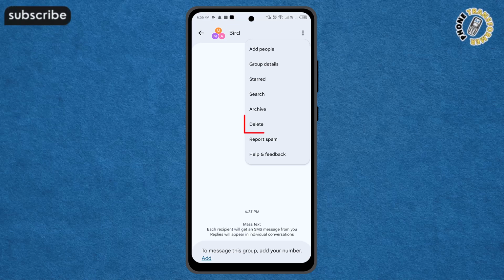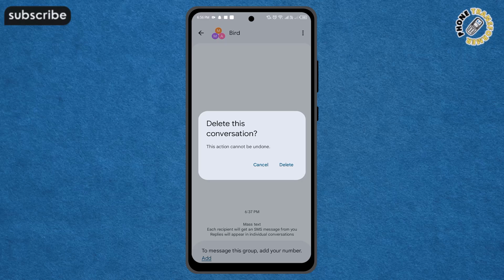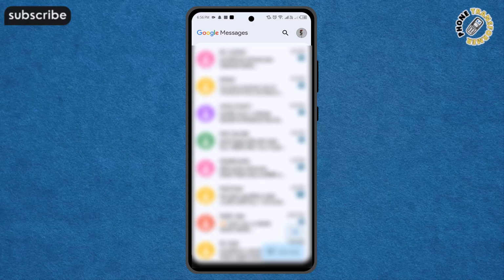How to Exit a Group Text Android | Stop Notifications (2026)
📝 This video provides a complete, step-by-step guide on how to exit a group text Android to stop constant notifications and declutter your inbox. We show you the exact process to regain control over your messages and relax without being disturbed by active group chats. The tutorial walks you through finding the correct conversation and accessing the chat menu options. You will learn how to mute notifications first before permanently removing the conversation thread. Follow these simple steps to successfully leave an Android group text and clean up your messaging app.

⏱️ -- TIMESTAMPS --
0:00 Introduction & Purpose
0:19 Step 1: Open Messages App
0:29 Step 2: Find & Open Group Thread
0:44 Step 3: Tap Three Dots Menu
0:58 Step 4: Mute Notifications
1:20 Step 5: Reopen Management Menu
1:34 Step 6: Delete Conversation
1:49 Conclusion & Subscribe